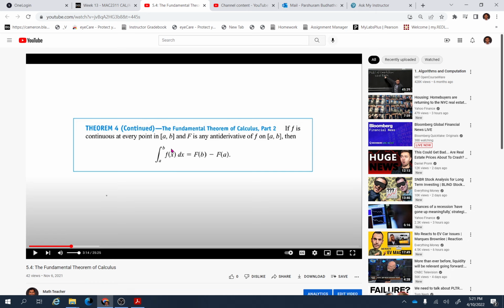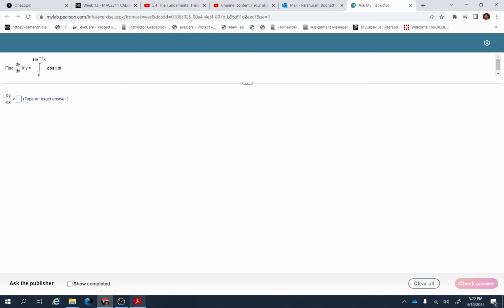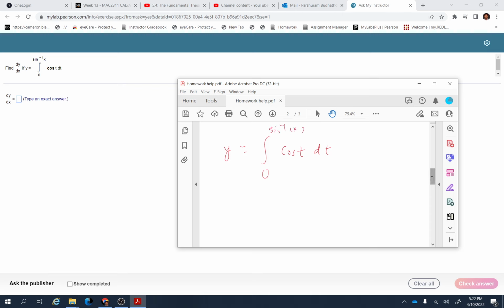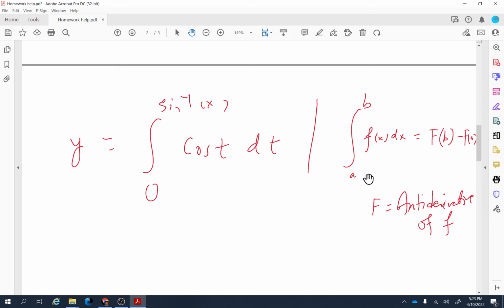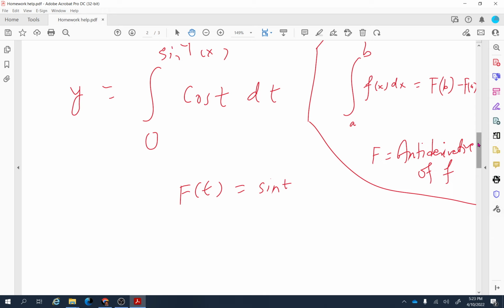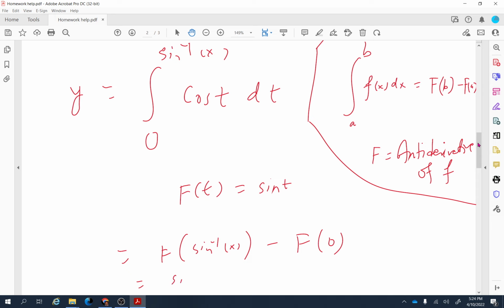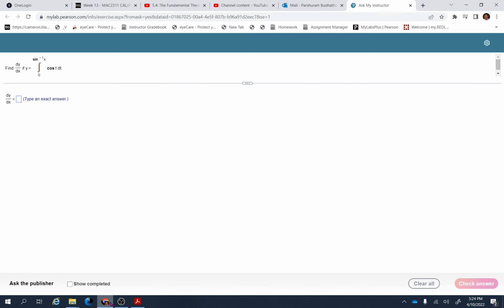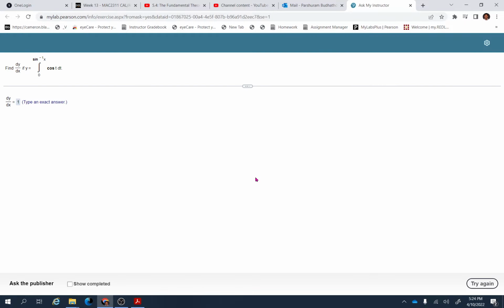HW 5.4 #13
MAC 2311
Broward College